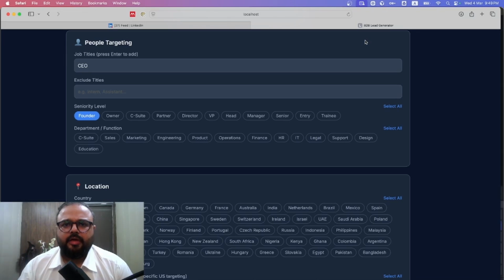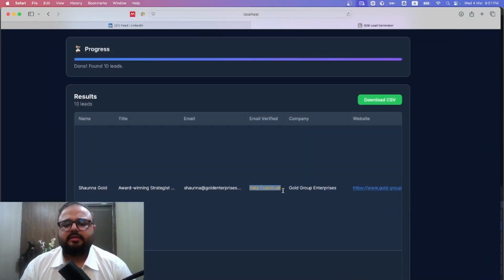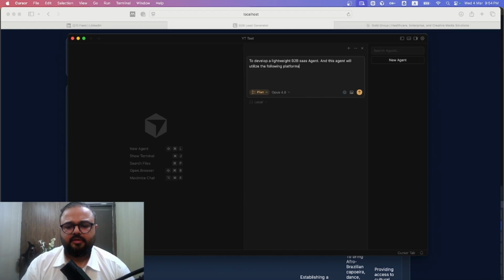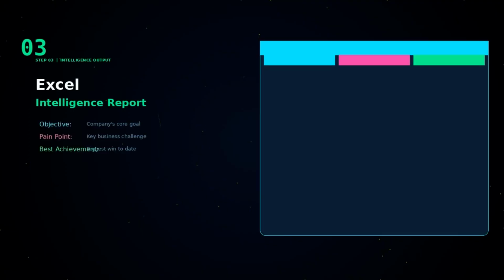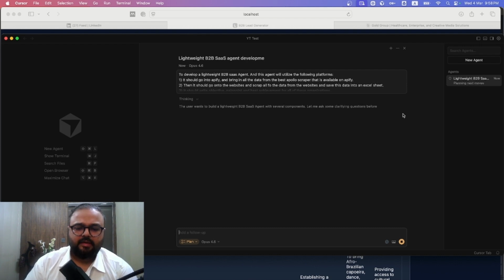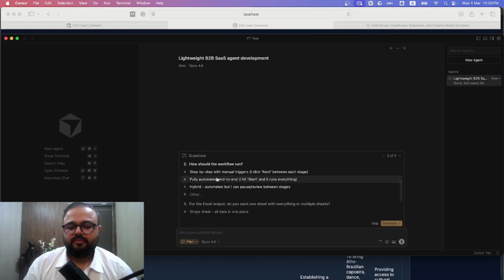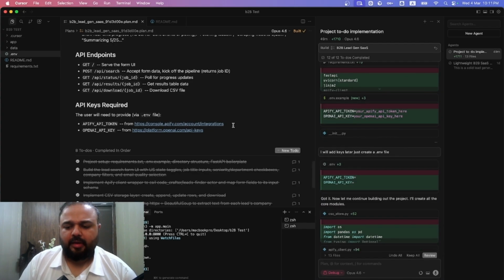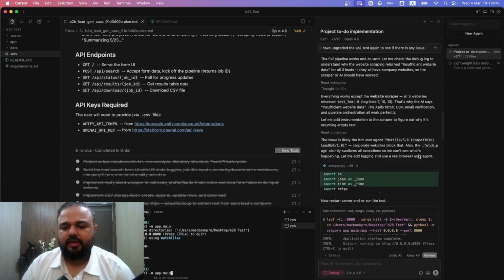Build an AI-Powered B2B Lead Generation System in Under 1 Hour Using Cursor, Apify & GPT-4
In this video, I walk you through building a fully automated, custom B2B lead generation system from scratch entirely inside the Cursor AI environment without requiring deep coding expertise.

The system is designed to handle the complete lead generation workflow end to end. It starts by pulling targeted leads from Apify using the Apollo scraper, where you can define your own filters and criteria directly from the UI.

From there, the system visits each lead's company website, scrapes all available data, and uses GPT-4 to generate three critical insights for every organization their core objective, their key pain points, and their most notable achievement. All results are saved directly into a structured Excel sheet for easy use.

The entire workflow runs on a FastAPI Python backend and is wrapped in a clean, minimalistic UI, making it accessible for non-technical users as well. The build was done using Cursor's plan mode designing the full architecture and discussing the approach before writing any code.

By the end of this video, you will have a clear understanding of how to build and run this system yourself, or how to adapt it to your own lead generation needs.

Ready to start your next project?

If you would like this system built for you, fill out the audit form linked below.